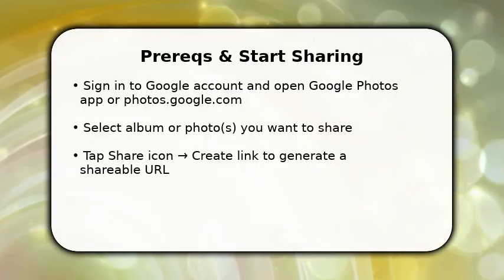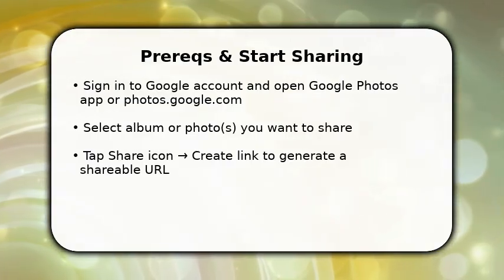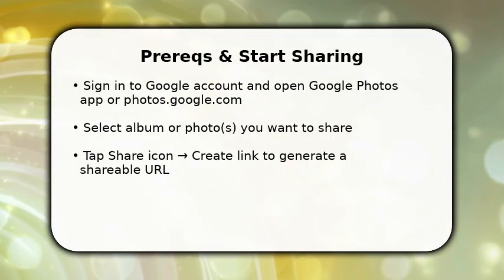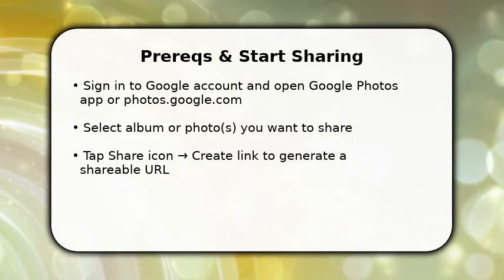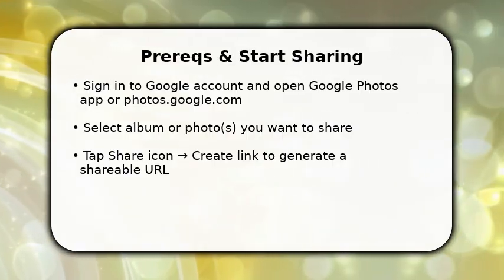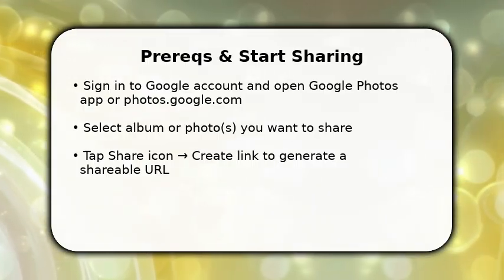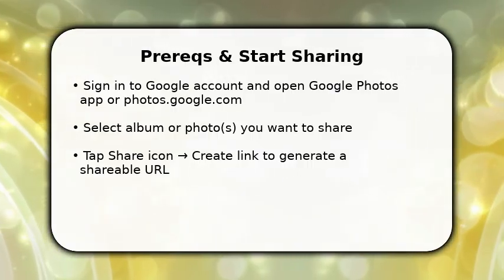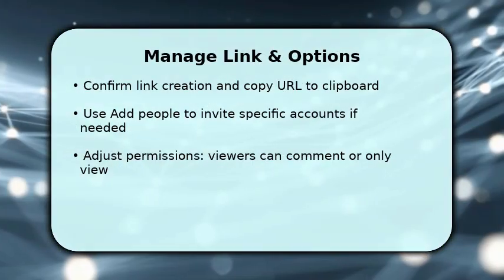How to Share Google Photos with Link (only Way)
Discover the exclusive method to share your Google Photos collection via a direct link. This video tutorial guides you through each step, ensuring that friends and family can easily access your memories with just one click.